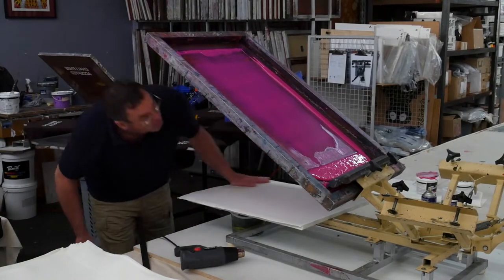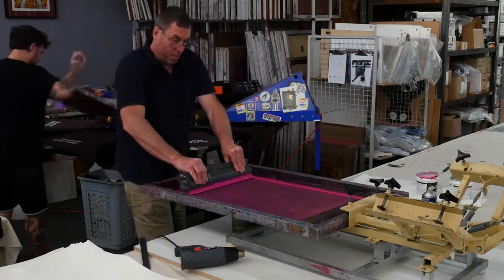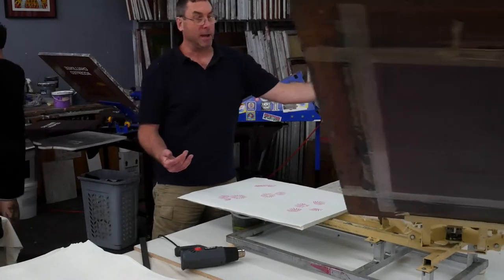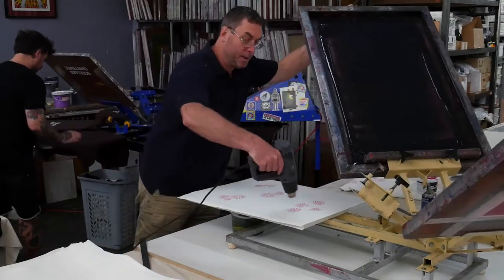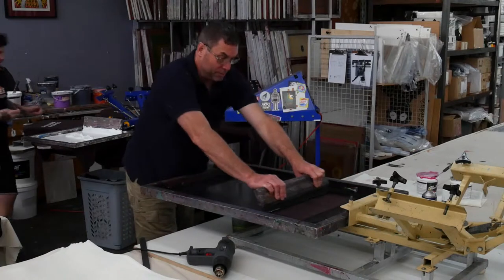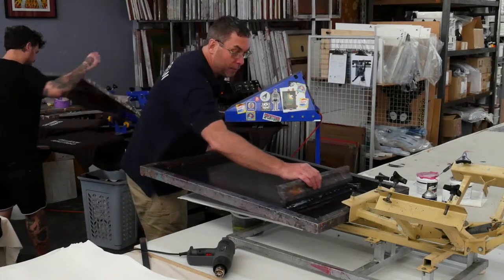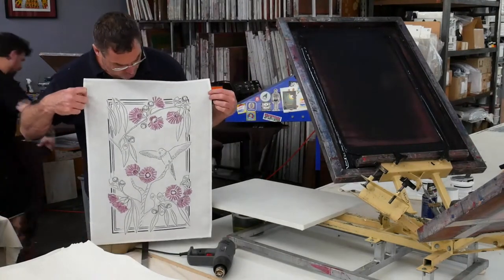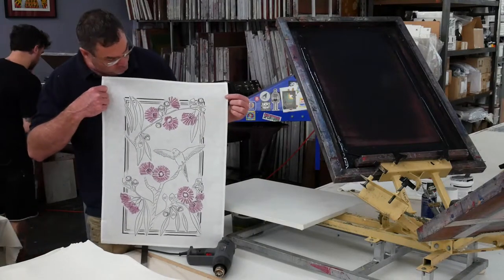High Pigment Value in PERMATONE Inks with Steve Woods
This short video shows Steve Woods of Print Edition printing a tea towel using Permatone organic inks, the colours of which have been reduced in vibrancy using Permaset Extender (or print paste).  Permatone inks have a very high pigment value and are extremely rich in colour, so by making a reduction using a percentage of ink and print paste this gives you a reduced (lighter) tint of the ink colour. Check it out!